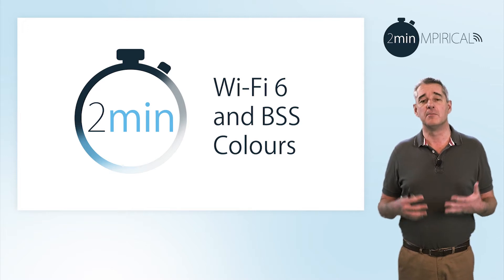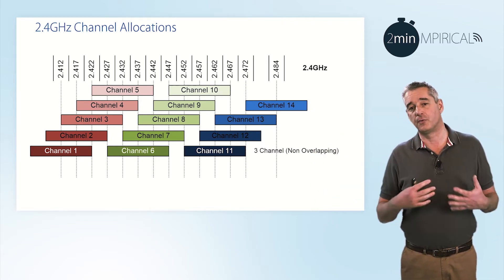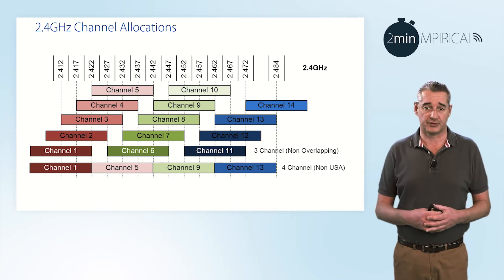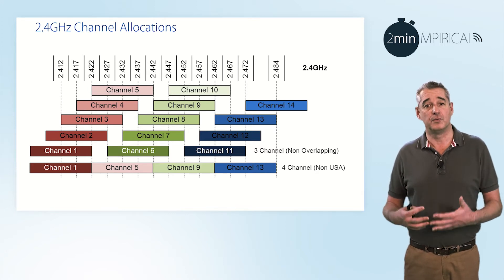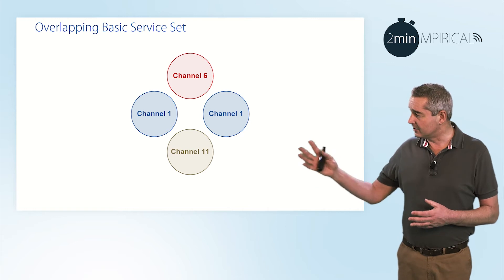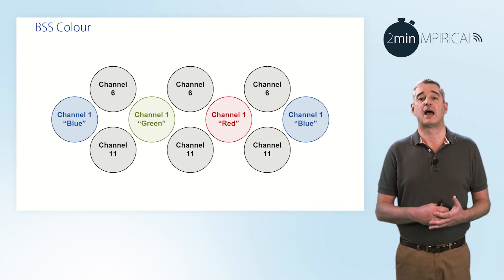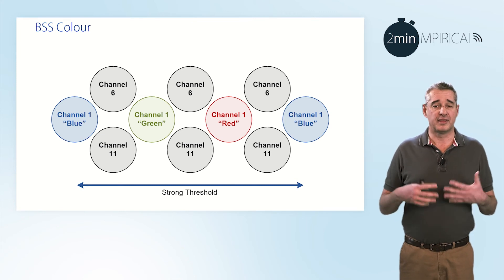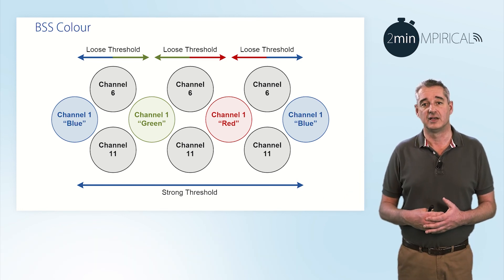Wi Fi 6 and BSS Colours - Mpirical